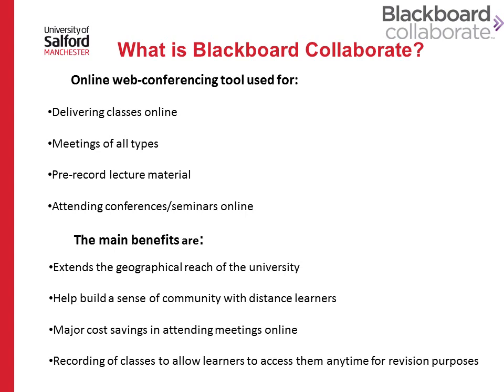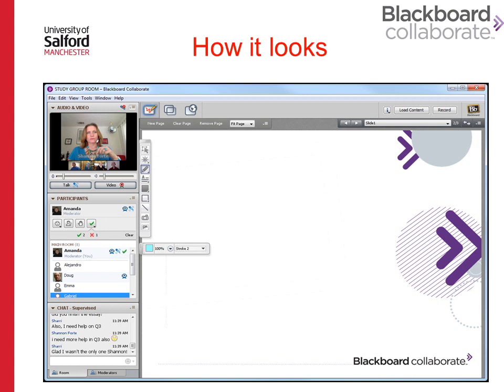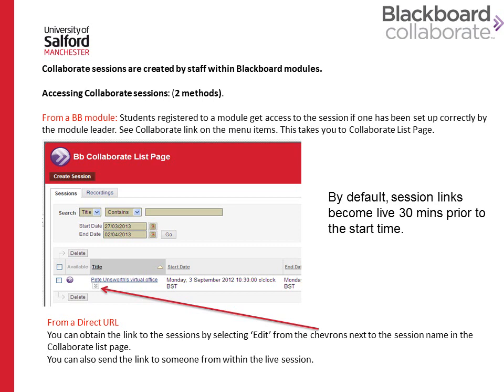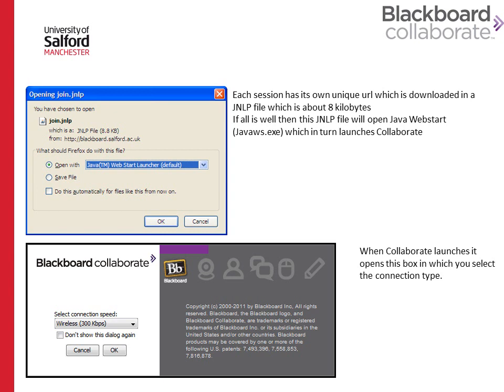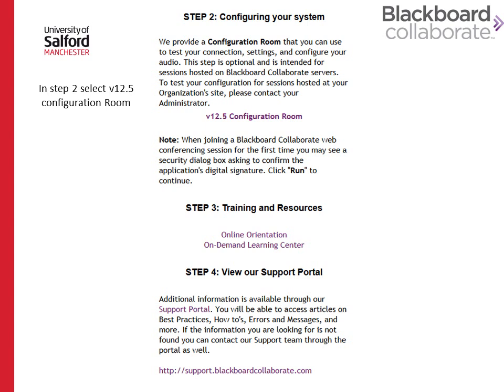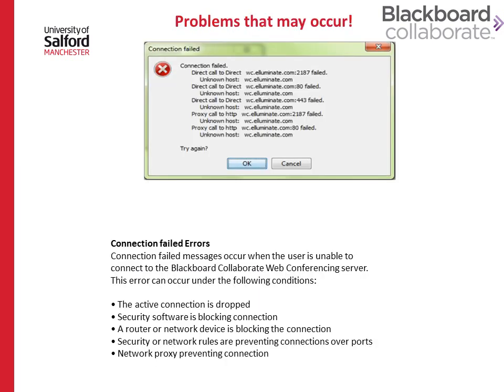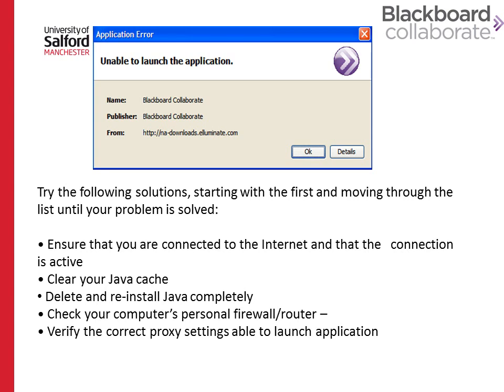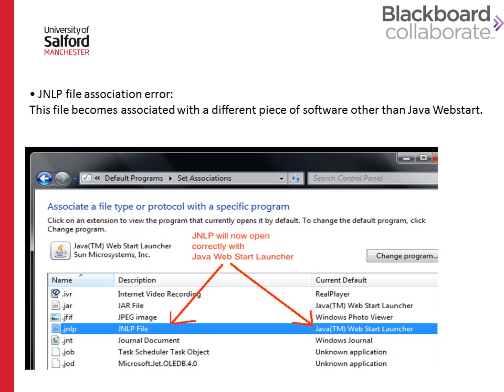Collaborate demonstration for ITS technicians V3Audio attached to each slide